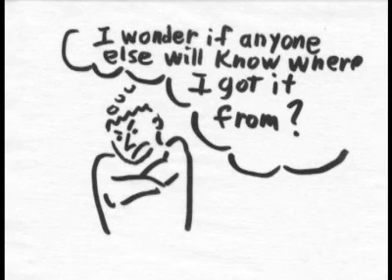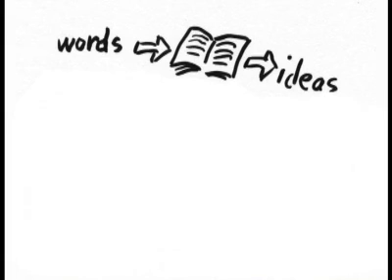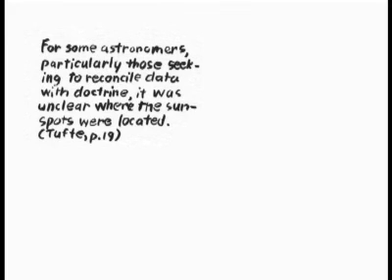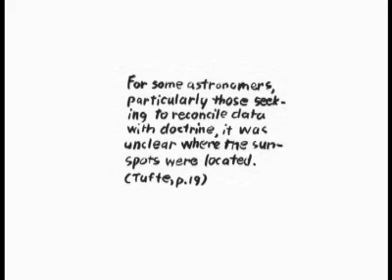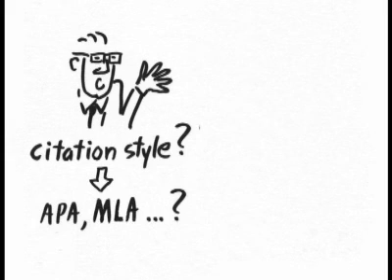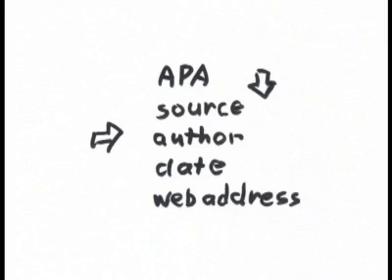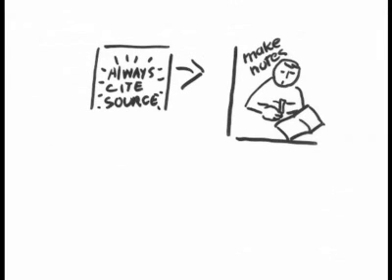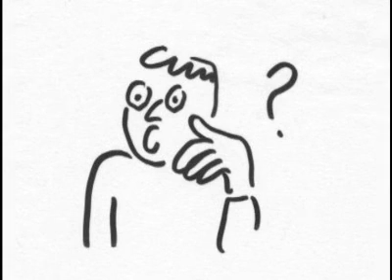BCIT Student Guide to Plagiarism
How to avoid plagiarism at BCIT.